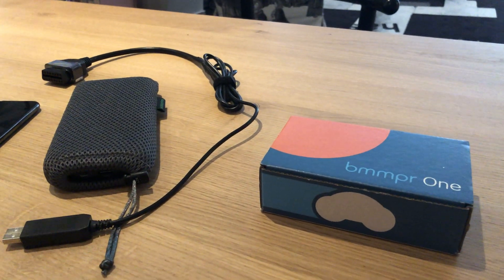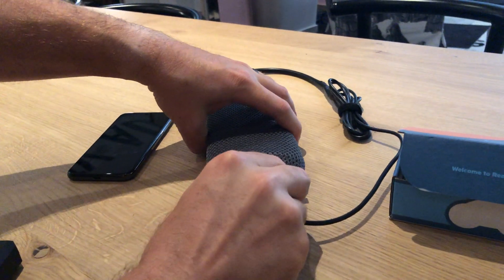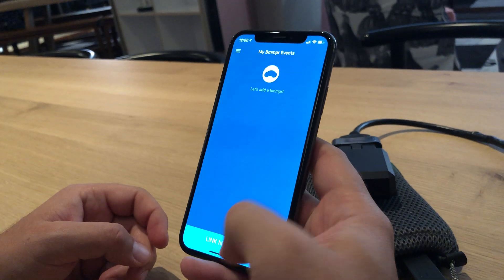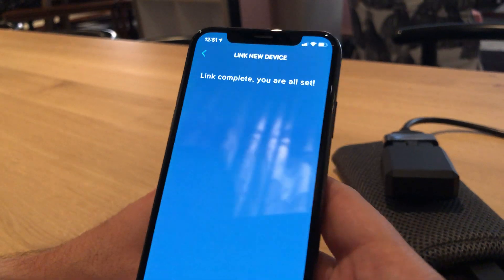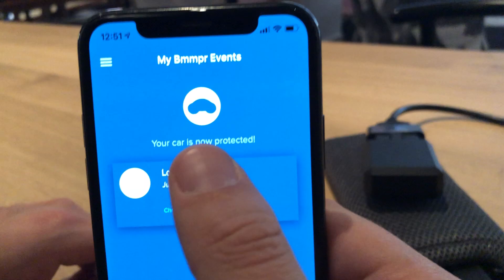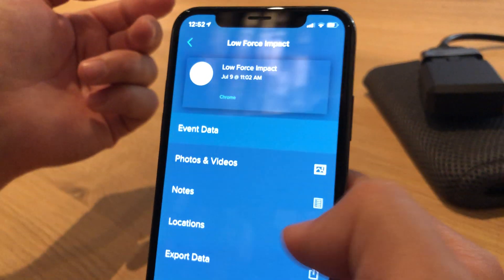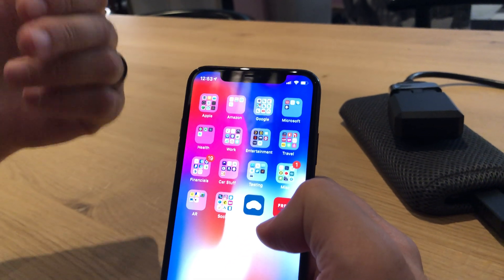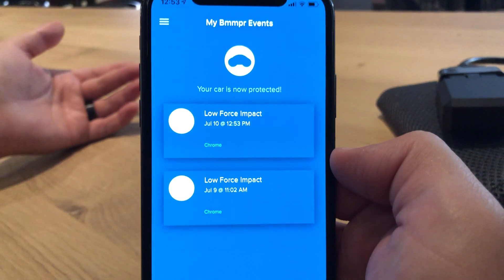Bmmpr - Latest Full Walkthrough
This is a quick 4 minute video showcasing the full functionality of the app, and the device as of firmware v1.41, currently testing v1.44.